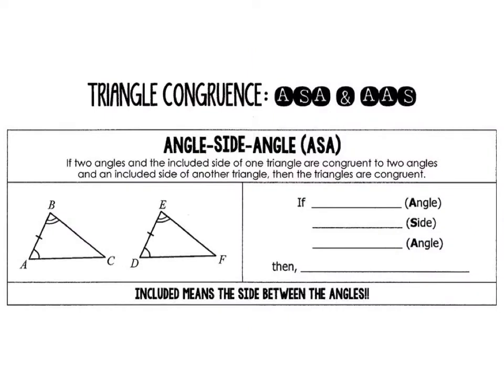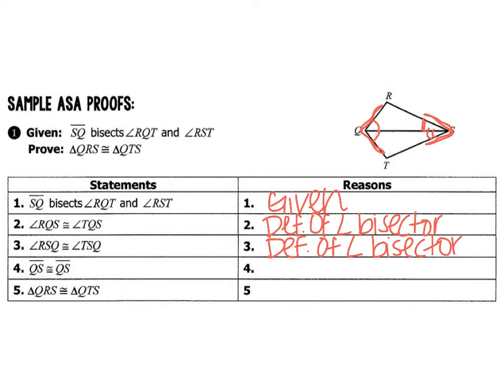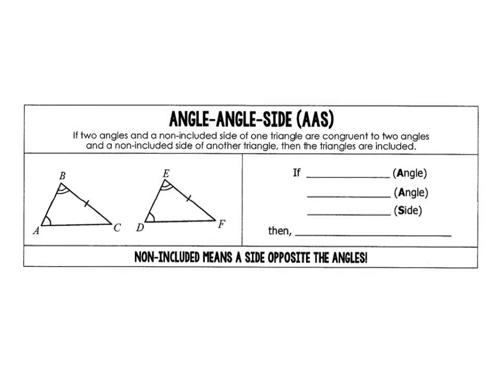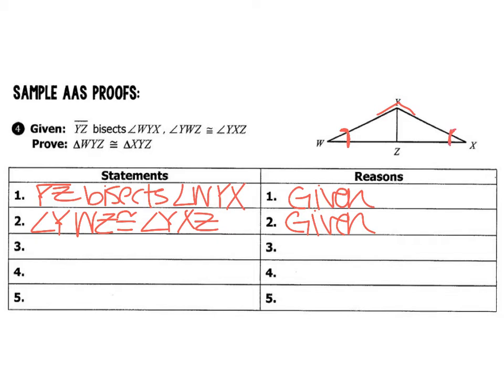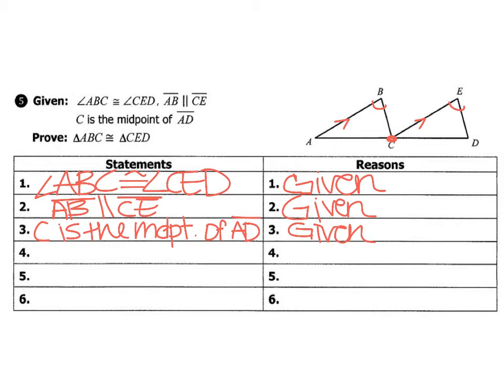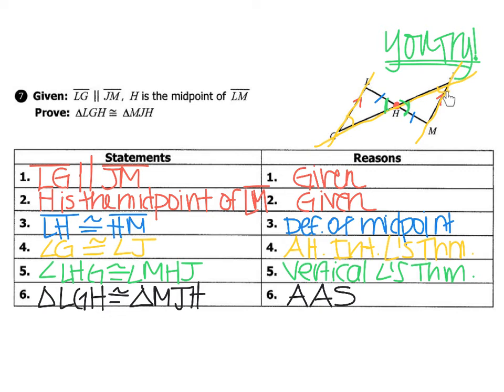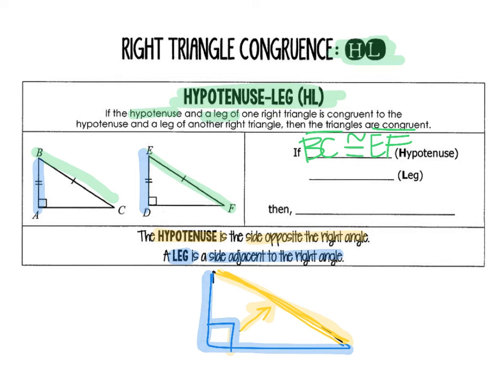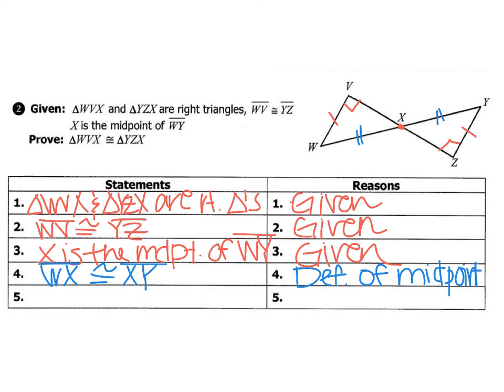GEO CH.4 Day 5 - Triangle Congruence: ASA, AAS, & HL